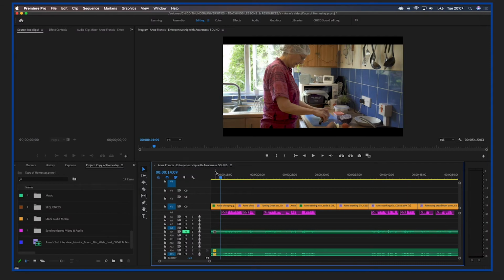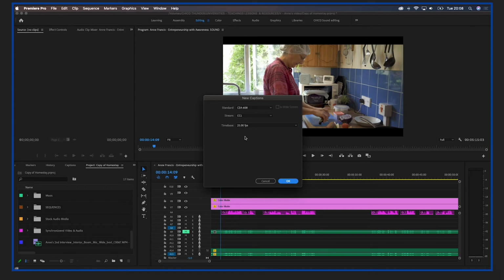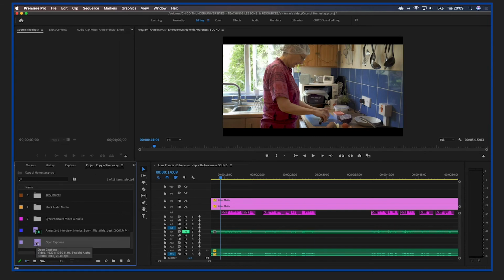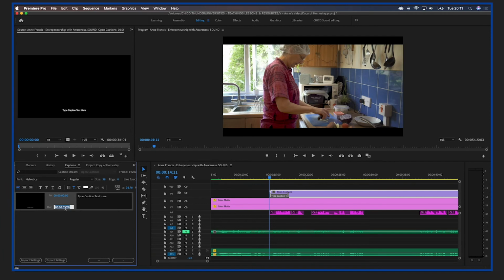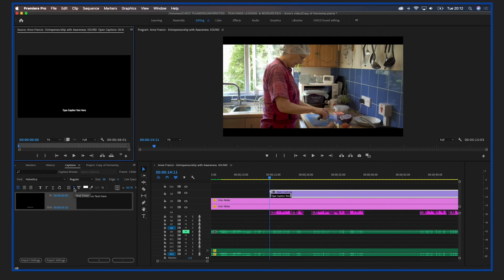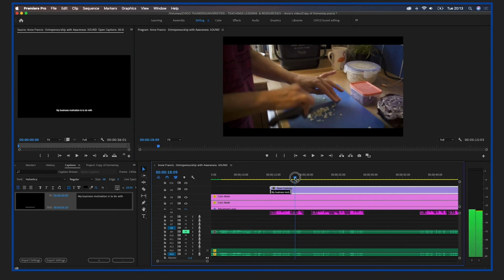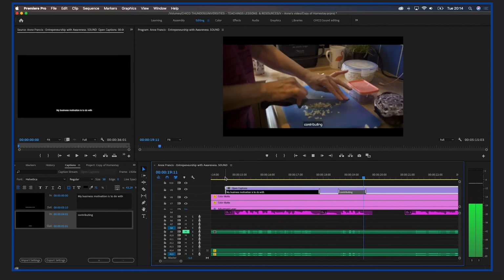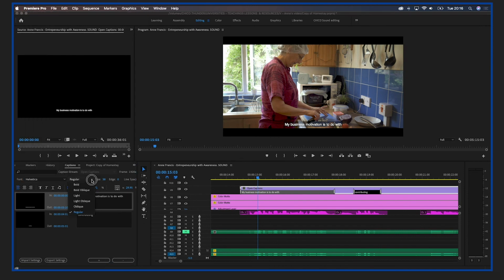Tutorial - Burn in captions in Premiere Pro